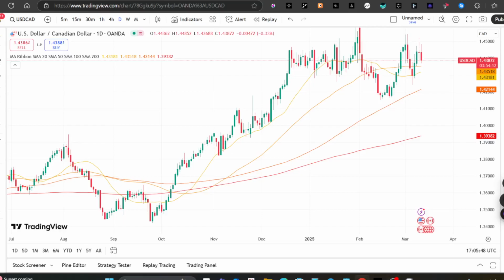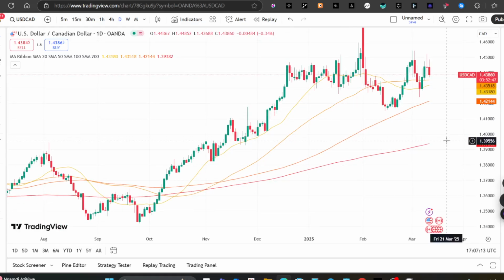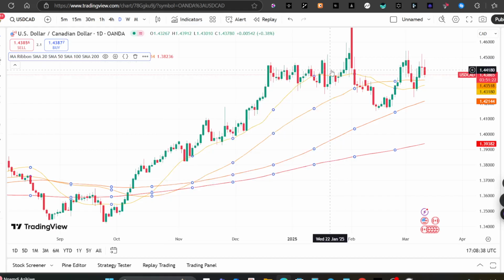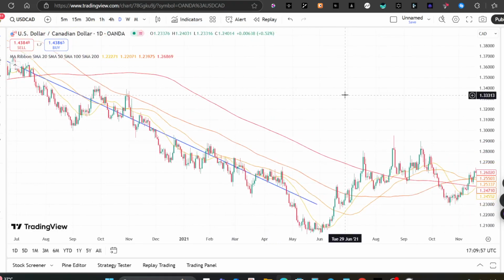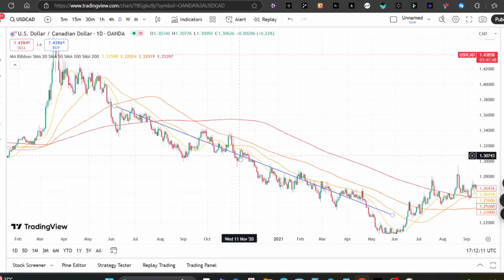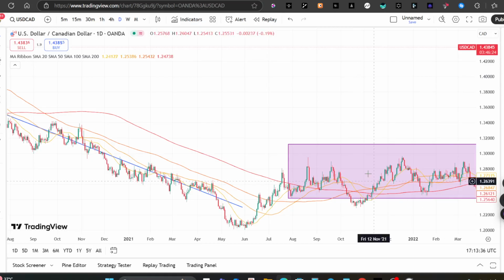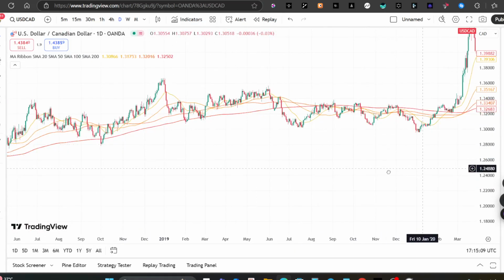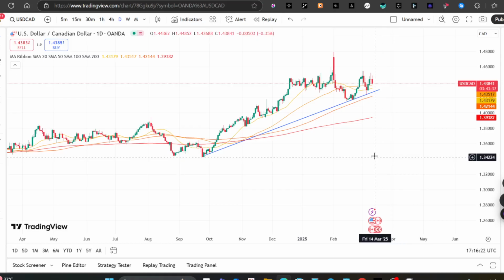Moving Average Ribbon Indicator for MT4 & MT5 – Trend Trading Strategy For Beginners with MA Ribbon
The Moving Average Ribbon Indicator is an essential tool for any trader looking to understand market trends more clearly. It uses multiple moving averages to create a "ribbon" on your chart, which gives you a powerful visual representation of the market's momentum. By watching the ribbon's shifts and crossovers, traders can spot trend reversals, continuation patterns, and key support/resistance levels.

In this video, we’ll break down how to effectively use the Moving Average Ribbon Indicator in your trading strategy. We’ll cover the best settings to use, how to identify market trends, and how to combine this indicator with other tools for even more accurate trade signals.